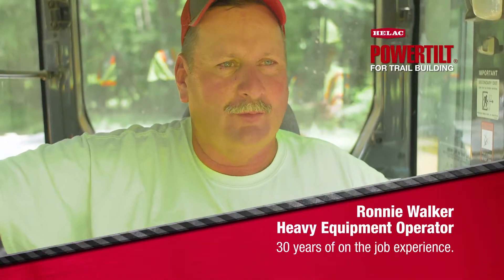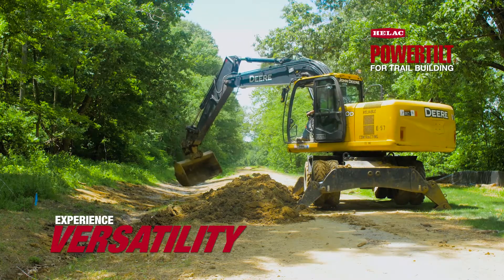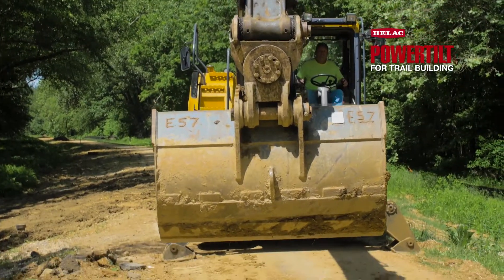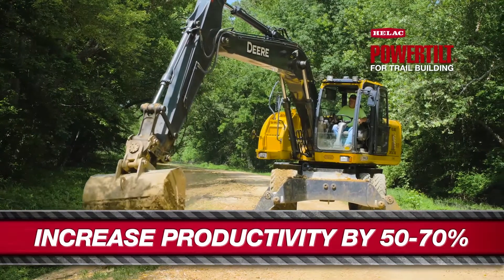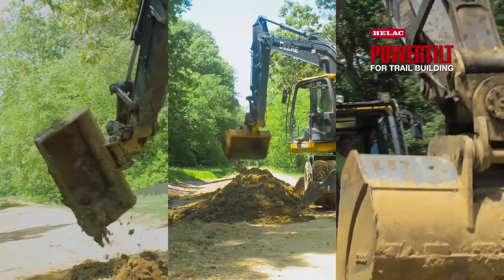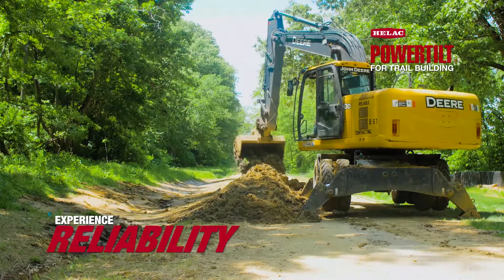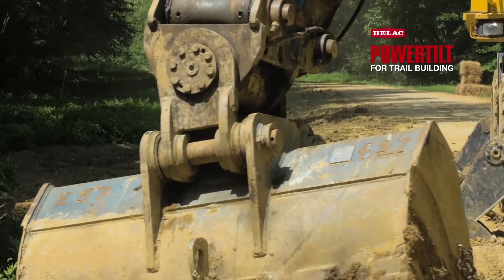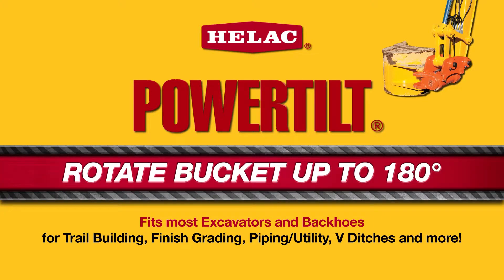PowerTilt Tilting Coupler for Trail Building | Parker Helac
Welcome to Parker Hannifin! PowerTilt Tilting Coupler is used on excavators and backhoes for trail building. Tilt your bucket or attachment up to 180 degrees.

Position your bucket not your machine with the Helac PowerTilt® tilting quick coupler that gives you the ability to tilt your bucket up to 180 degrees instead of moving the entire machine, due to exclusive sliding spline technology. Whether your jobsite requires site development, setting underground utilities, or clearing ditches, the PowerTilt tilting coupler for excavator and other equipment is a versatile tool for multiple attachments and will increase your productivity over 50%.

▬ Social Media ▬▬▬▬▬▬▬▬▬▬
Parker Hannifin